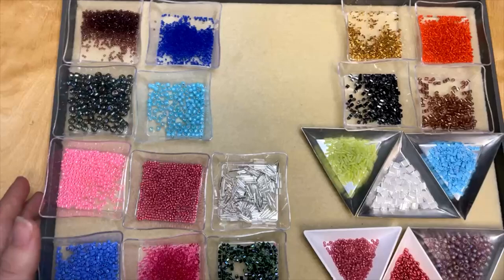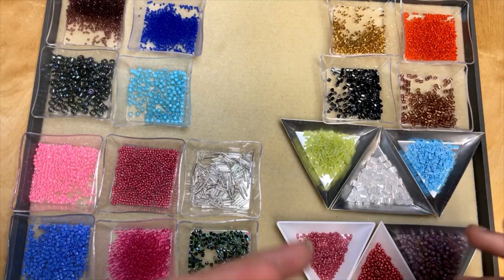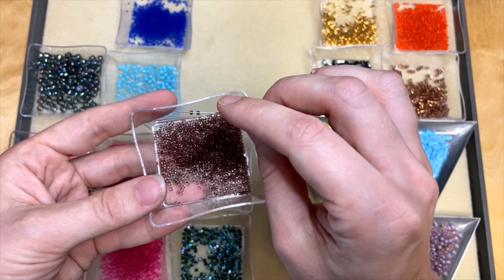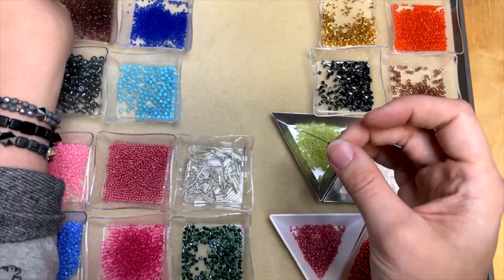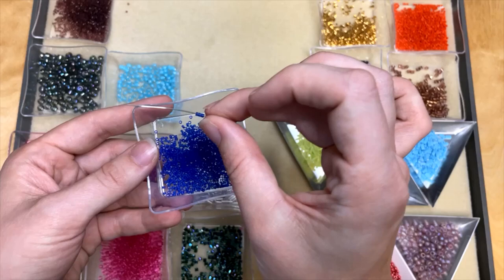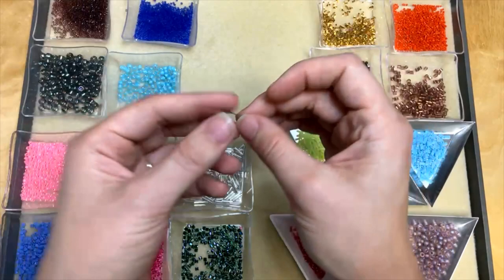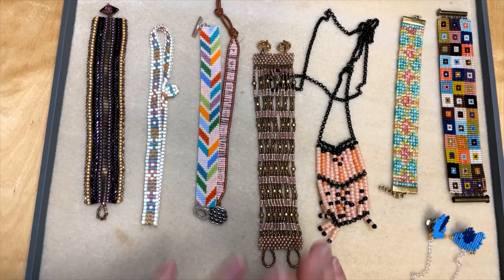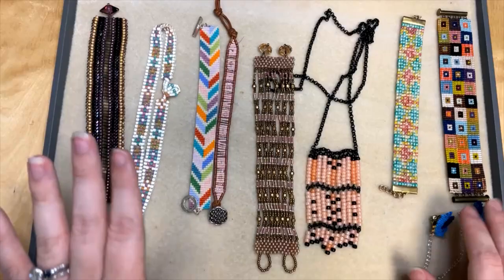TOHO and Miyuki Seed Beads Explained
In this video, you'll learn about different TOHO and Miyuki seed bead shapes and styles, as well as see jewelry inspiration for using them in your jewelry-making projects.